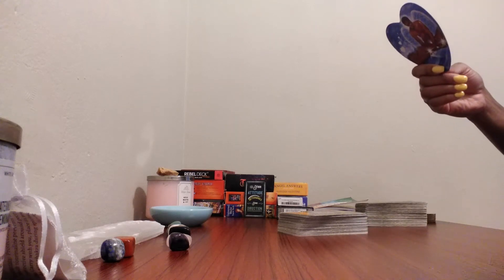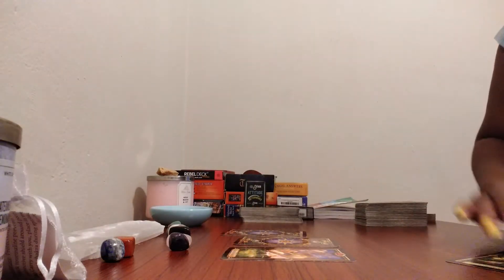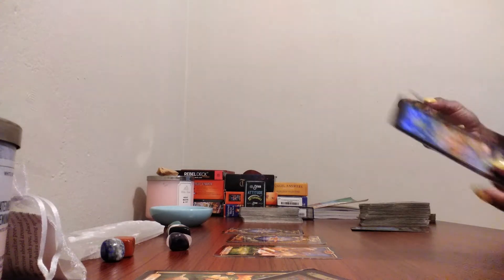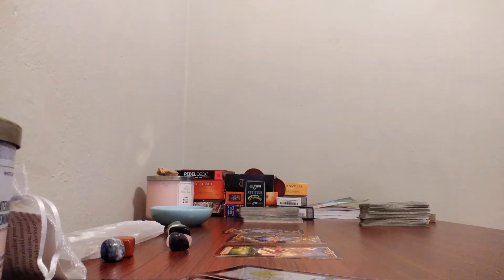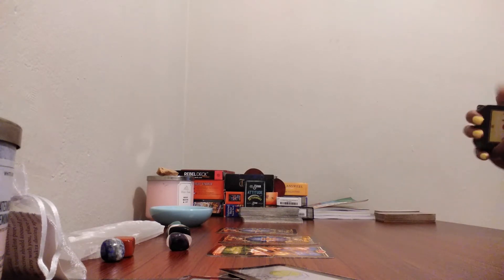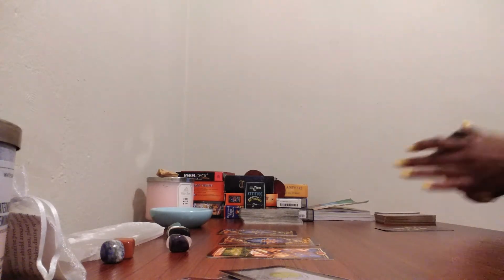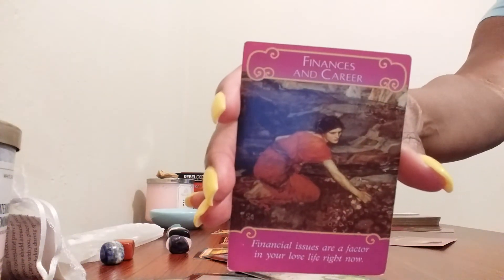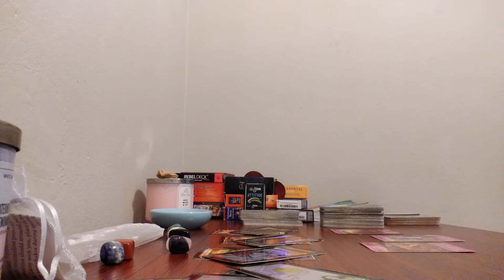Capricorn Love Reading 💜 Offer coming in